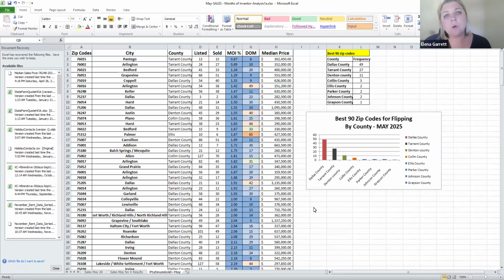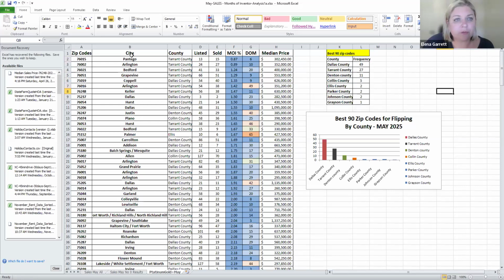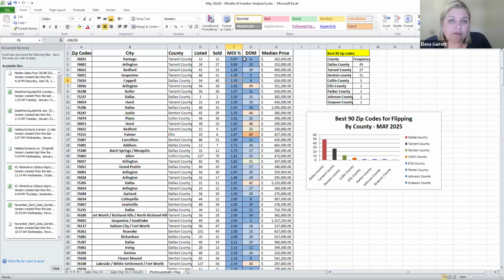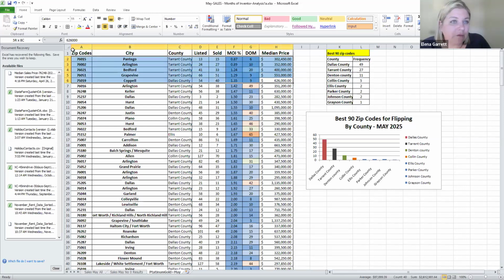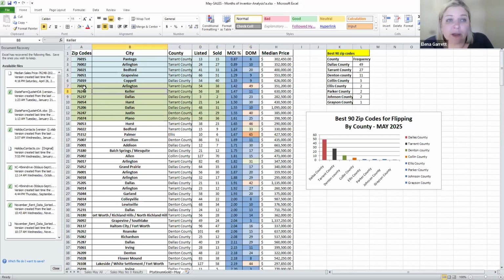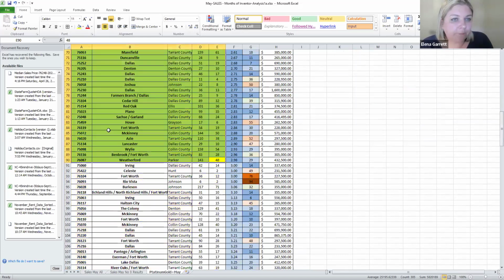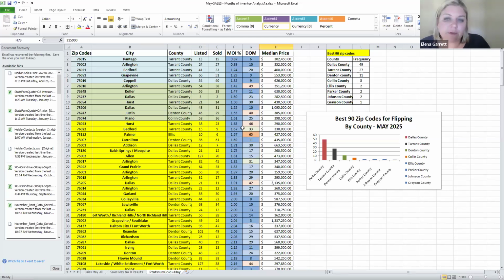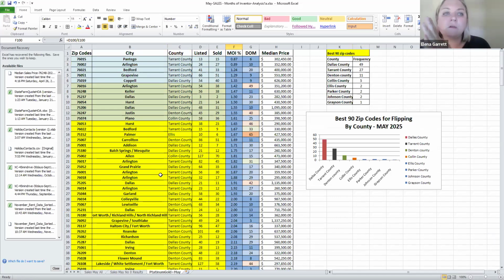90 BEST ZIP CODES to Flip In - May 2025 - North Texas Region (Dallas-Fort Worth)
Want to make money on flipping in North Texas in the Summer of 2025? Make sure to watch this video to pick the best areas where your flip could sell fast and generate a higher profit!

"Selling Your Home: How Much Money Could You Lose Without Realizing It? 💸😱 - YouTube

📊 Want Custom Market Insights?
Looking for specific data on your city or zip code? Drop a comment, and I’ll analyze your market!

Elena Garrett, Realtor
Keller Williams Central 75
72SOLD Area Director for North Texas